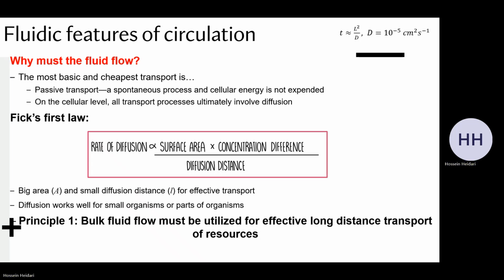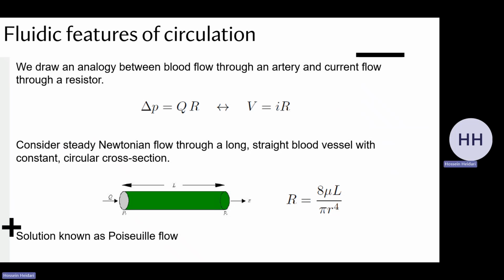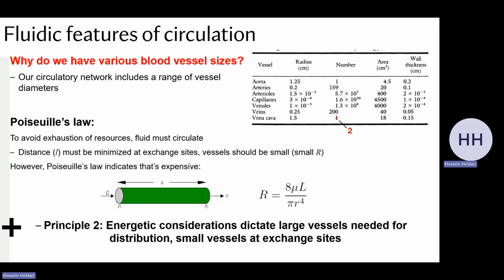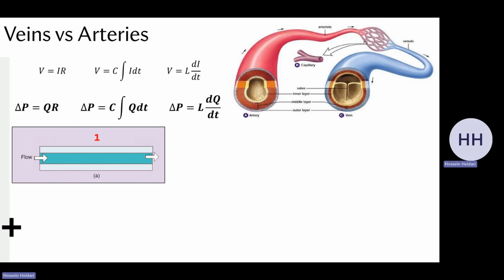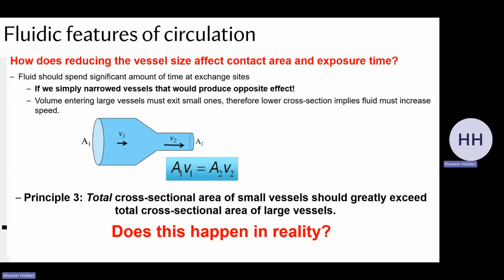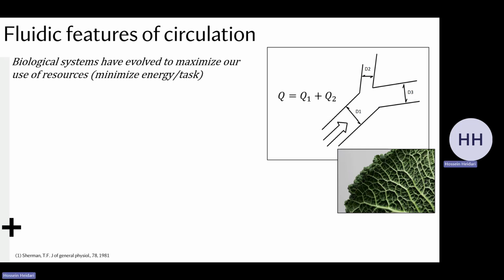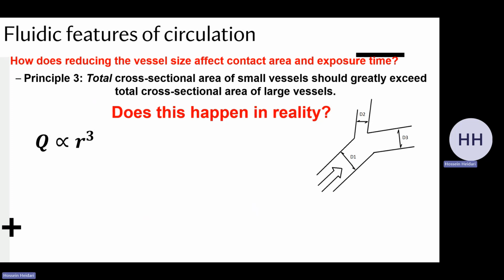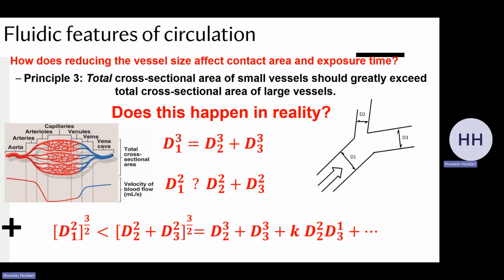MatBioApp 4 Sync 1